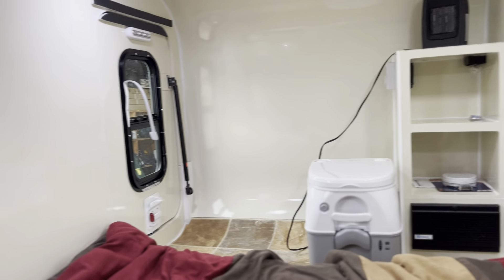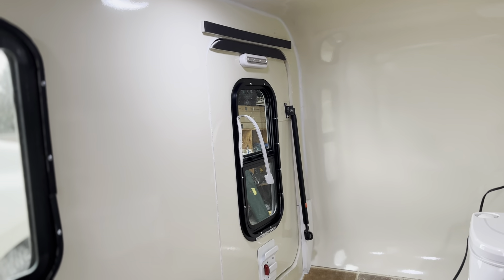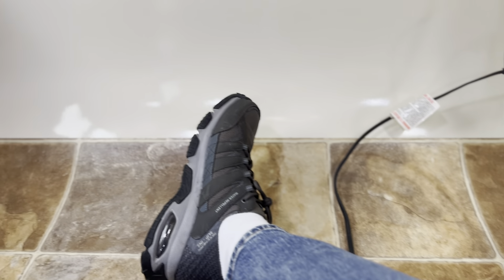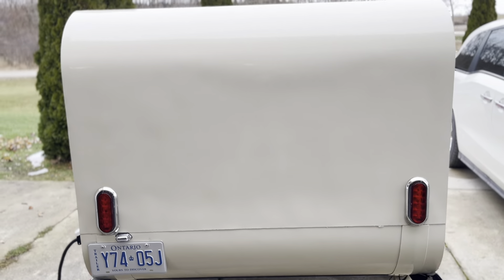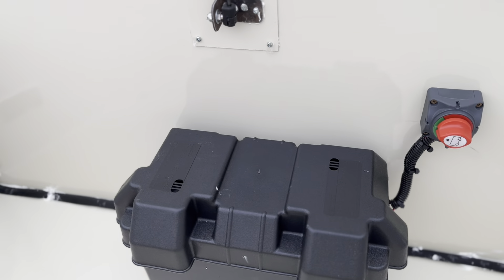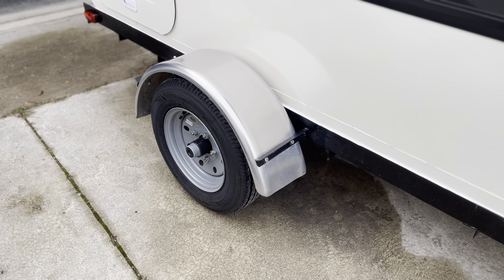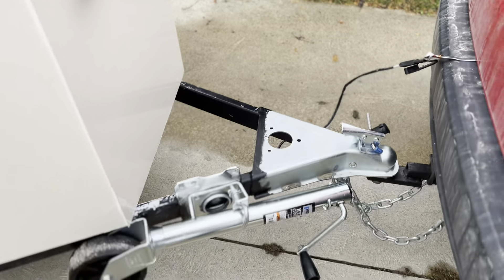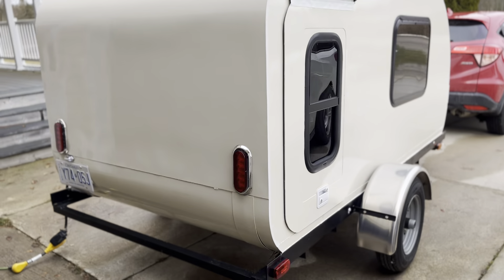OgiLite Model 3 is finished!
Quick rundown showing the finished Model 3 prototype. This is the prototype of the Model 3 line. I am working on the next one now, using the same forming buck used for this trailer. I will be building one or two of these trailers every year and some will have different features.